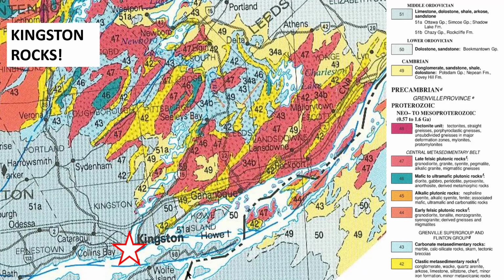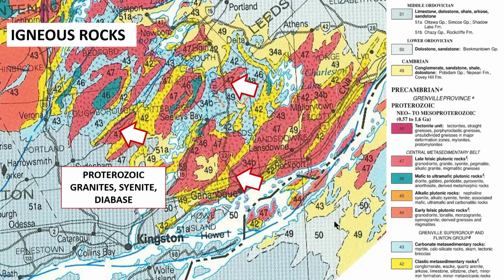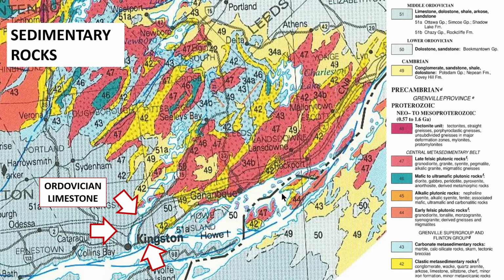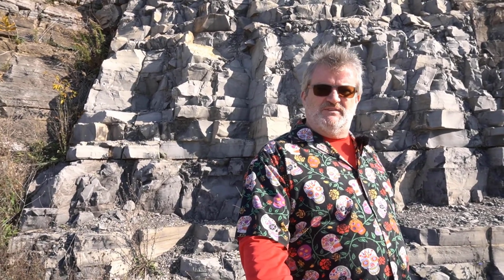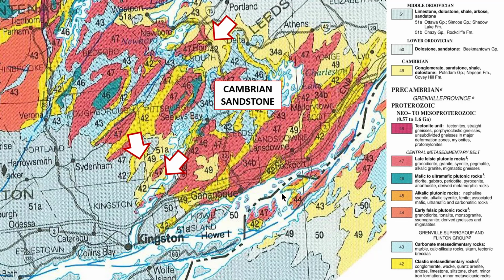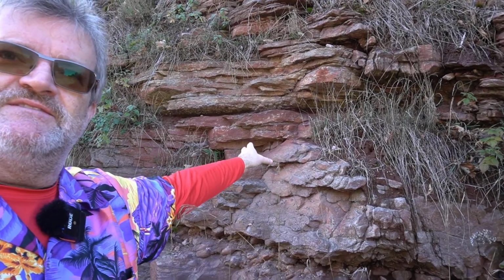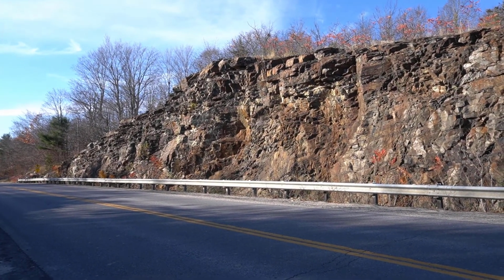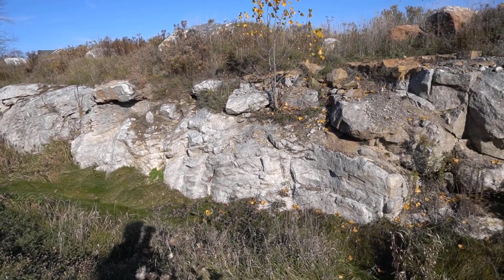VIRTUAL ROCK TOUR KINGSTON REGION - QUEEN's 1ST YEAR ENGINEERING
The Rock CYCLE around Kingston Ontario